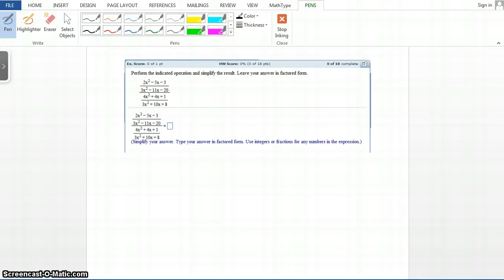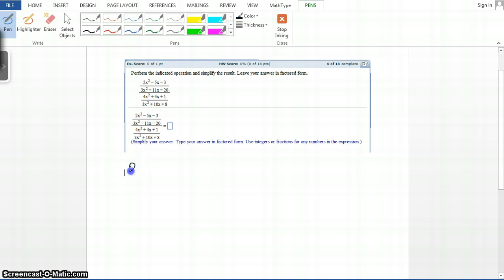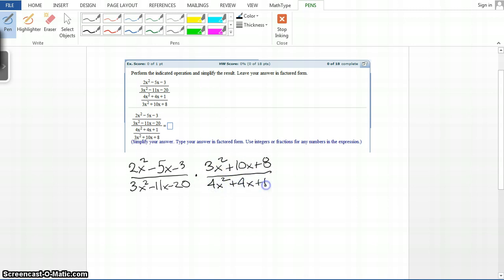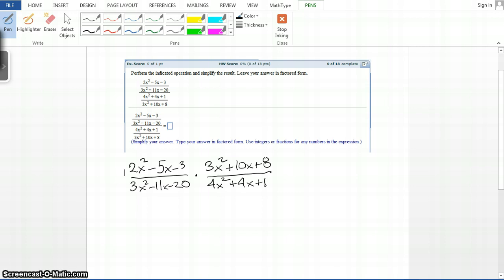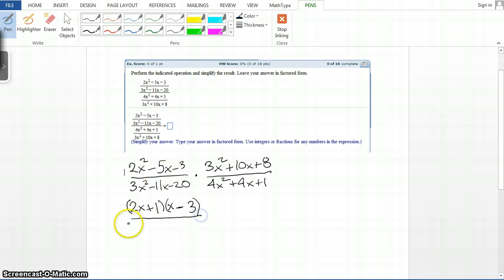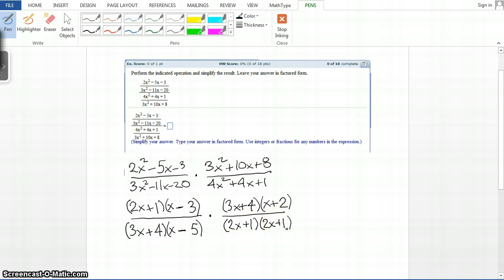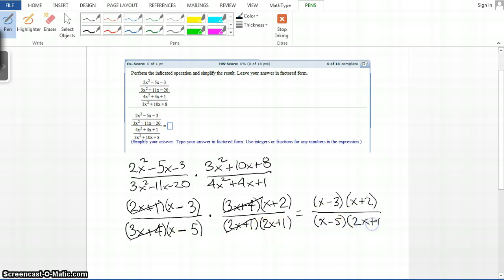R7 Example Div Ratl Exprns